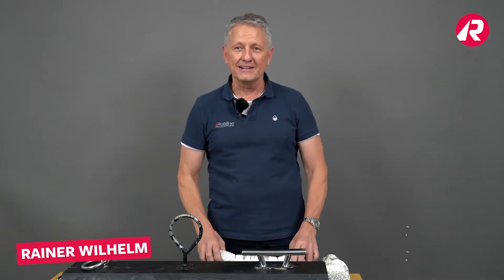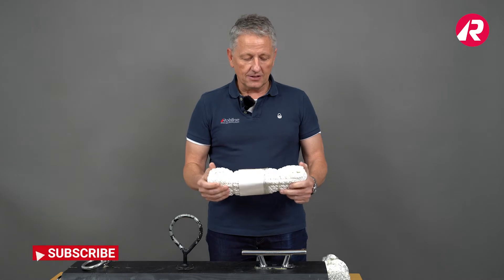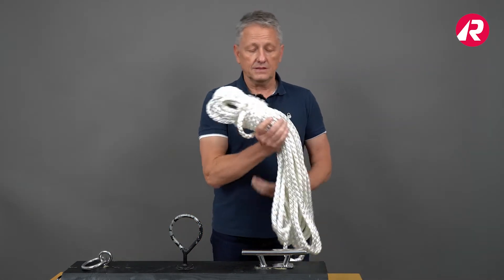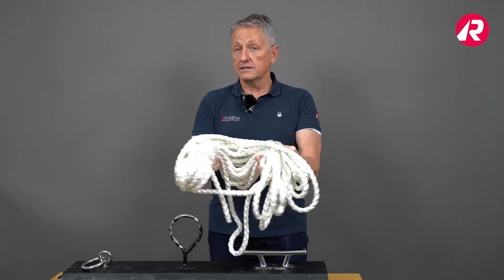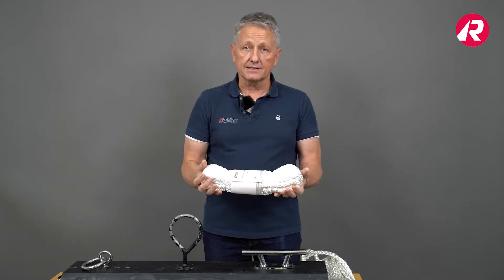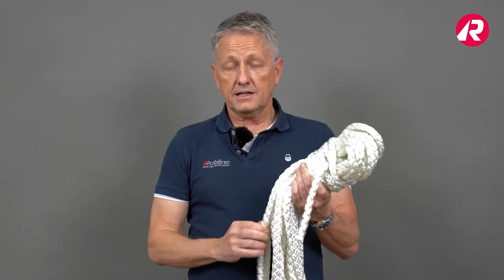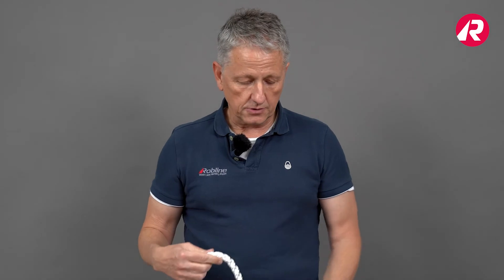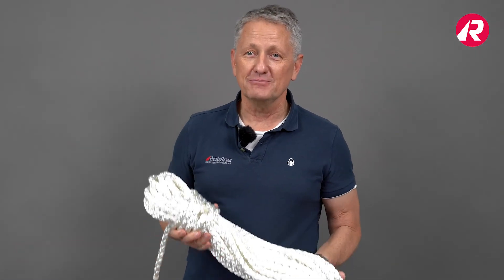Robline Nylon 8 Plait - everything about this classy dockline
Rainer Wilhelm gives you all information you need about our new dockline - Nylon 8-Plait. The name already gives away the construction. It makes this rope extremely room effective and much more.

Learn everything about it in this video.